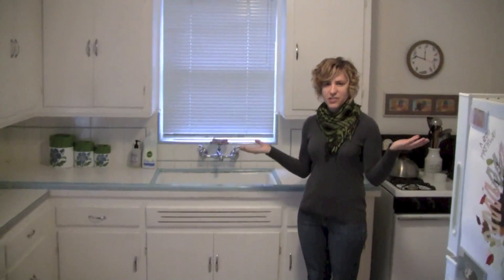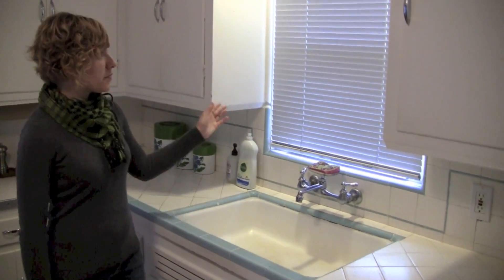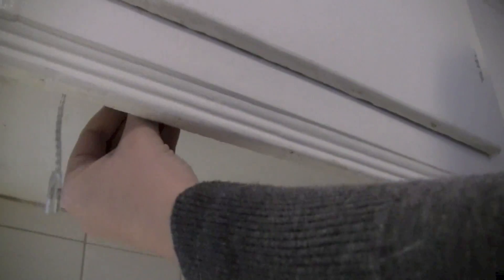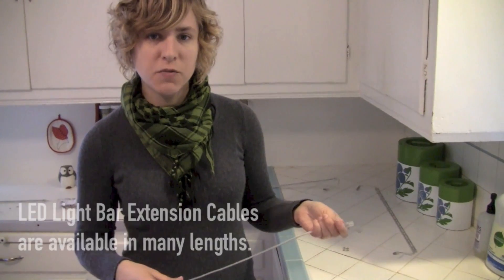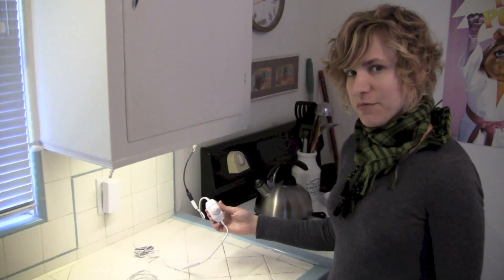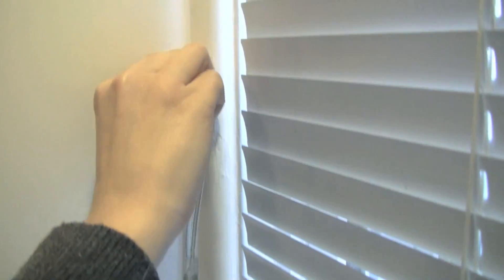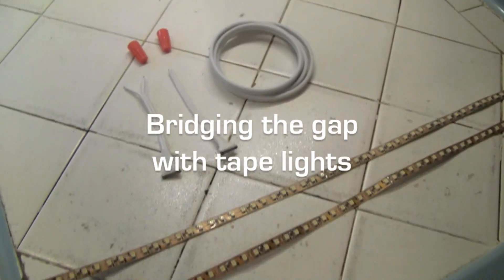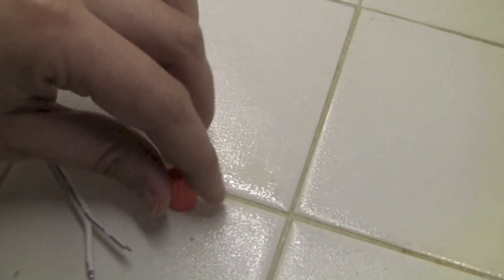How to Install Under Cabinet LED Lights with cabinet gaps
Customers often ask us how to install under cabinet LED lights in a kitchen so that all of the light bars or tape light sections are on the same 12V or 24V power supply, while spanning a gap between kitchen cabinets. Here is a video that shows you how to do this: the good news is, it's simple! And you can do the installation using accessories that are available on the Elemental LED